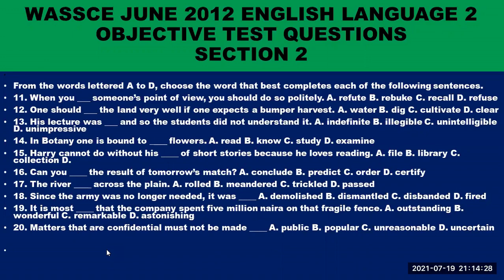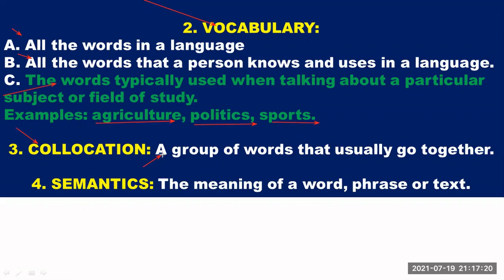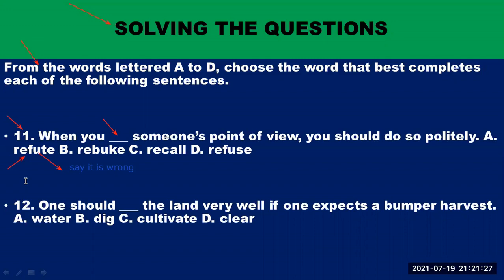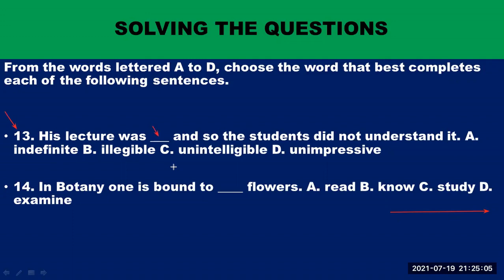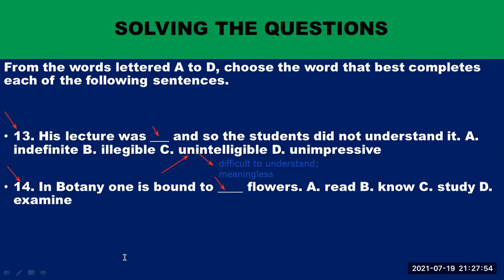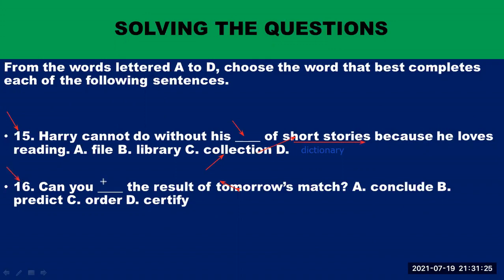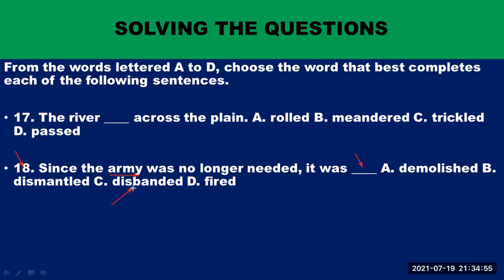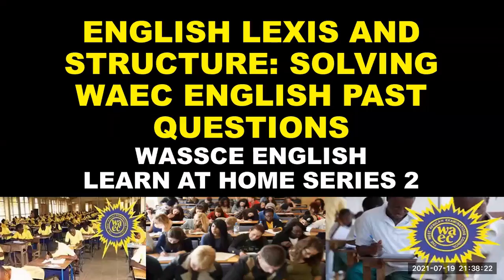KEYS TO ANSWERING ENGLISH OBJECTIVE QUESTIONS: WASSCE ENGLISH LEARN AT HOME SERIES 2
Keys enable you to open doors into places of your dream. Similarly, when it comes to sitting for English exams and scoring high in them, the keys you need are the grammatical principles that you can easily apply when solving various questions, especially questions on lexis and structure. This video lesson shows you the linguistic tools you need and explains how you can use them in solving real exam questions. This is part of our WAEC ENGLISH LEARN-AT-HOME SERIES designed to help those who are preparing for the exams. Watching each video lesson with the aid of your past question compilation guide can help you to prepare adequately for your English exams even from the comfort of your home.

EBOOKS
1. Good Success In English – Complete Study Package for English Learners
2. Good Success Handbook: A Study Package For Senior School Certificate Level
3. How To Turn Your Ideas And Skills Into Products (Self-Development eBook)
4. Mobilizing Your Talents And Skills For Amazing Success (Self-Development eBook)
5. The Secrets Of Digitizing And Monetizing Your Skills (Self-Development eBook)
6. The Blueprint For Amazing Career Success (Self-Development eBook)
7. Self-Discipline As A Catalyst To Success (Self-Development eBook)

1. How To Start Your Online Business With Little Or Zero Capital
2. Master Class On How To Monetize Your Own Story
3. English Classes Online: Zoom Lessons
4. English Classes Online: WhatsApp Lessons
5. How To Create And Sell Your Online Courses
6. How To Create And Sell Your Own Ebooks
7. How To Set Up Your Own Digital Marketing Machine
8. How To Set Up Your Own Digital Marketing Machine (Udemy Course)